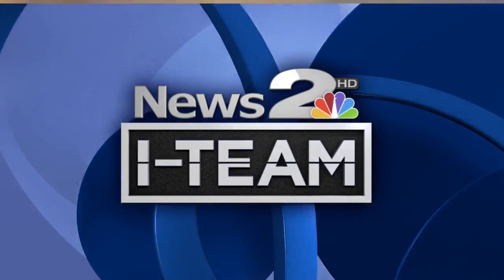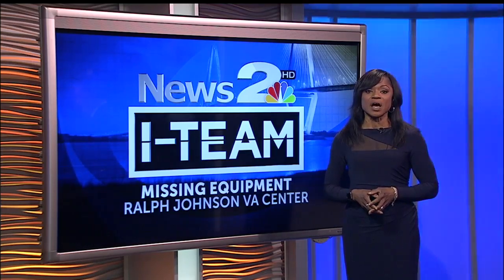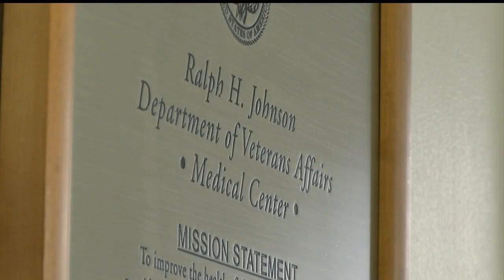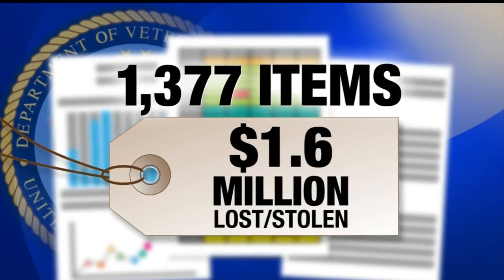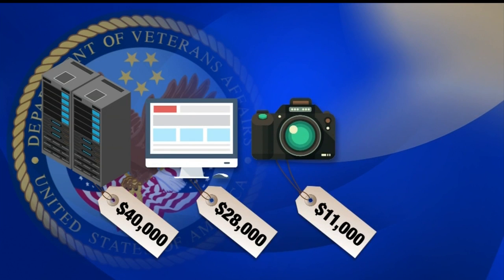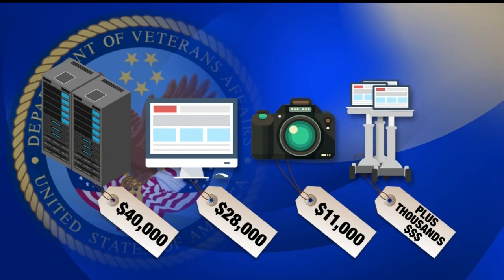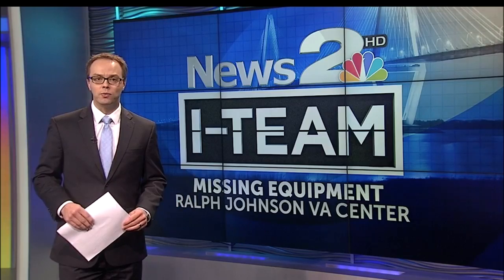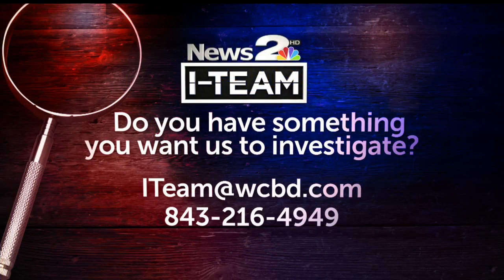More than 1300 pieces of equipment “lost” from Charleston VA medical center